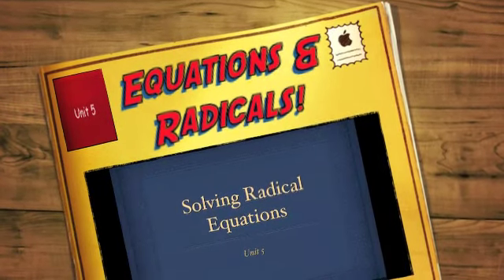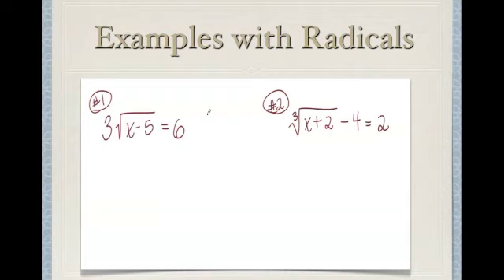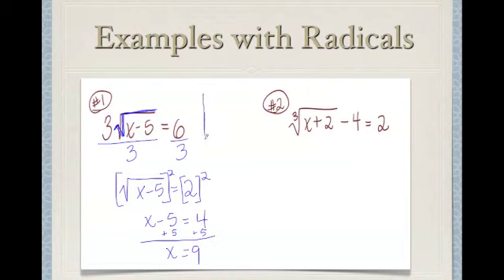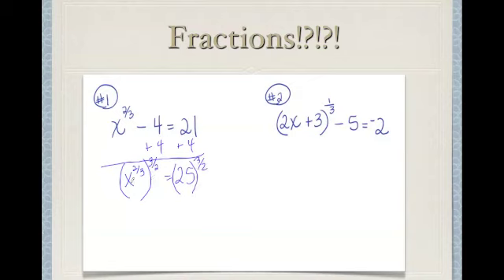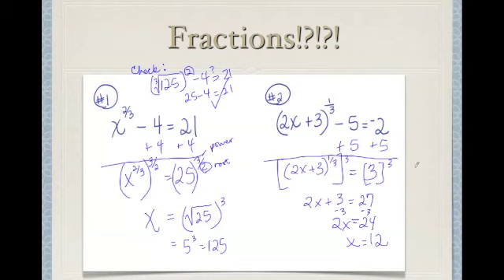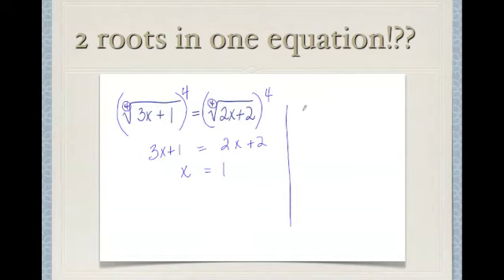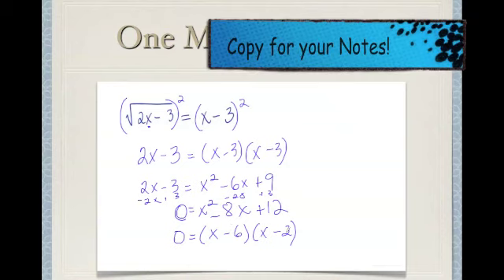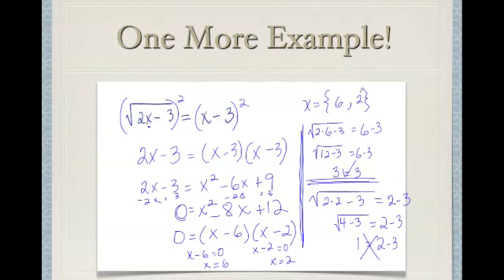Solving Equations with Radicals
Learn to solve equations that involve square roots, cube roots, and other roots. Lots of radicals!